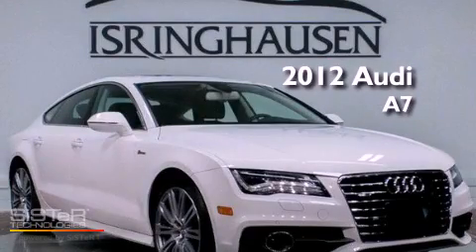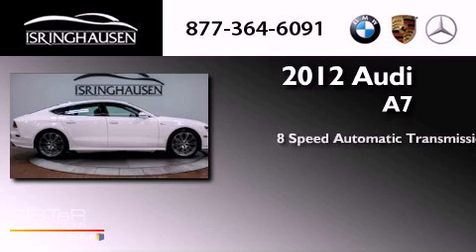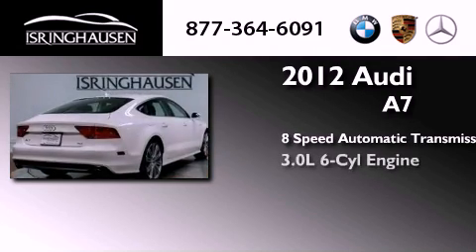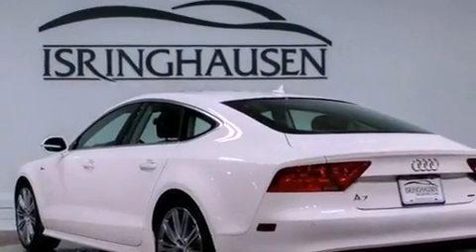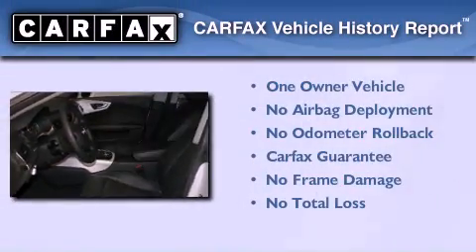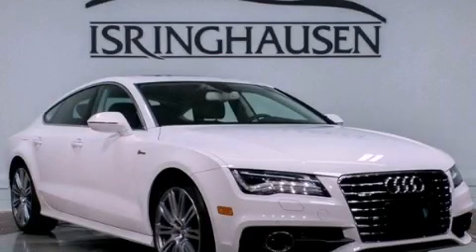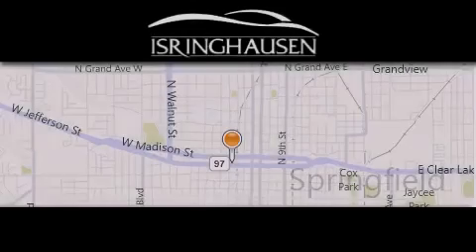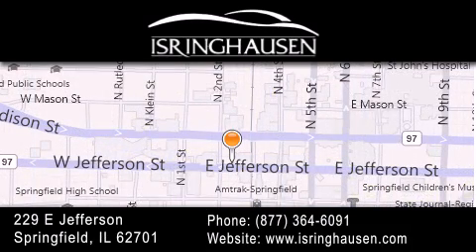2012 Audi A7 IL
Year : 2012
 Make : Audi
 Model : A7
 Trim : 3.0 Prestige AWD
 Engine : Supercharged Gas V6 3.0L/183
 Trans . : Automatic
 Exterior : Ibis White
 Miles : 24,753
 Interior : Black
 Stock : 097736